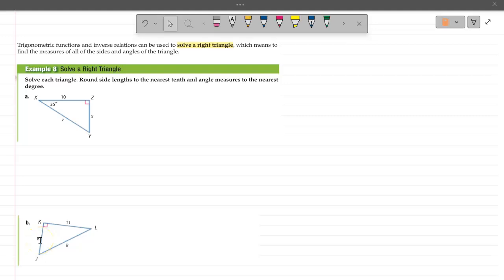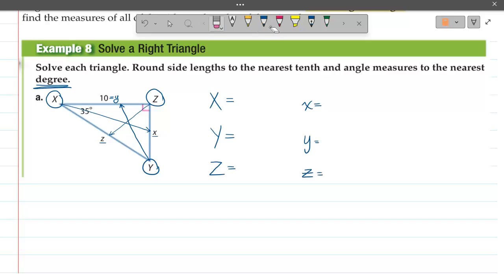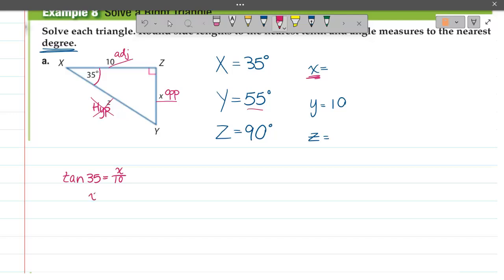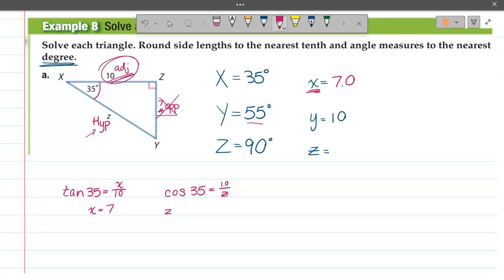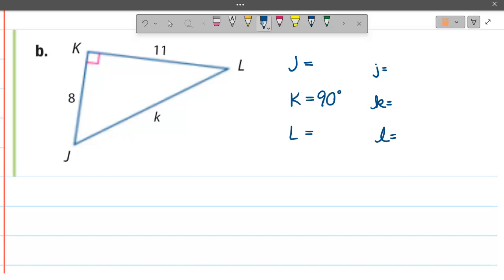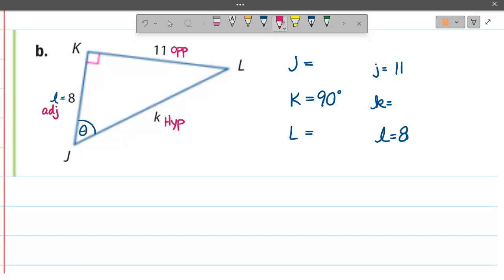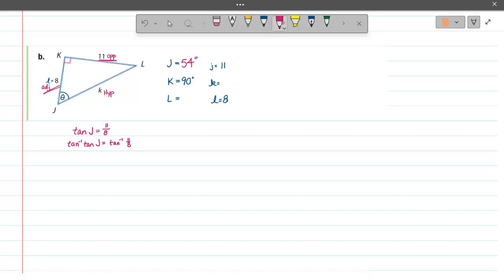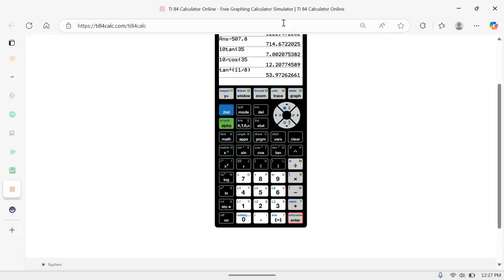Precalculus Step 11C